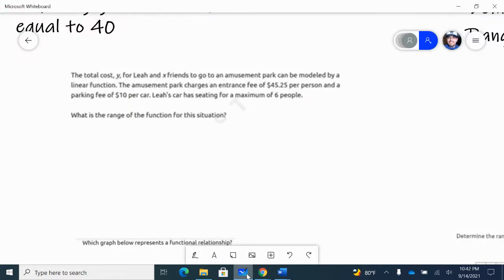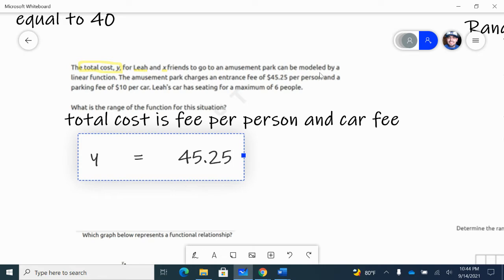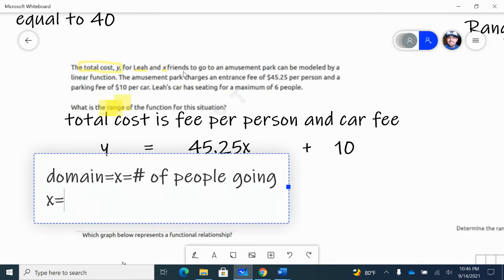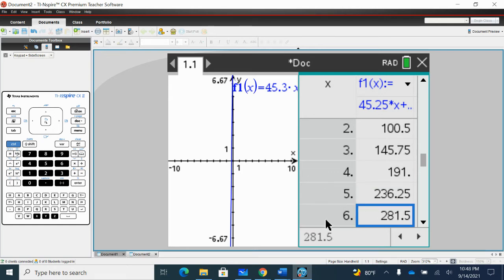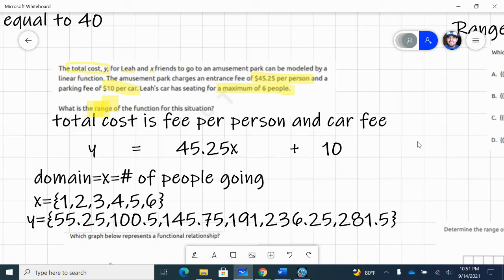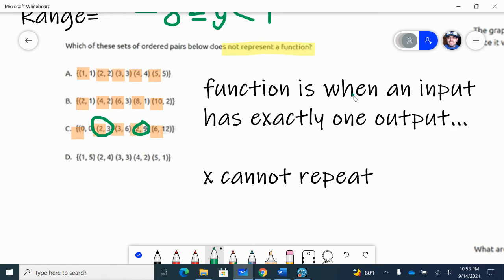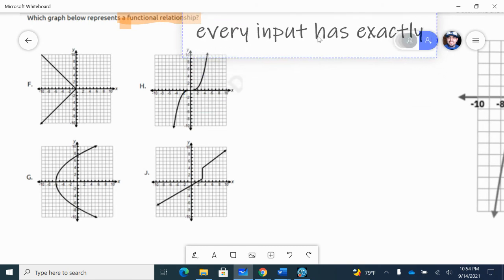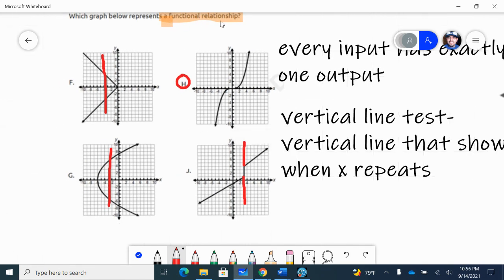6 Week Redo Part 2